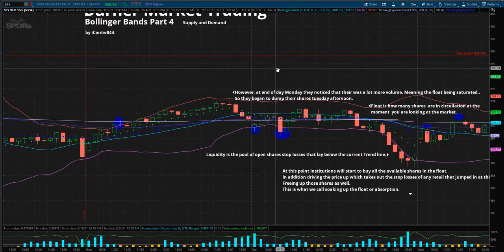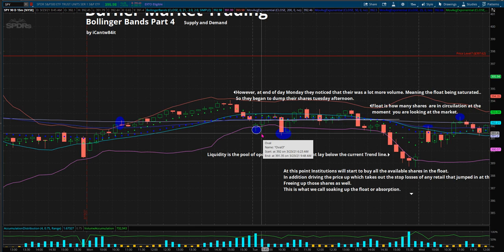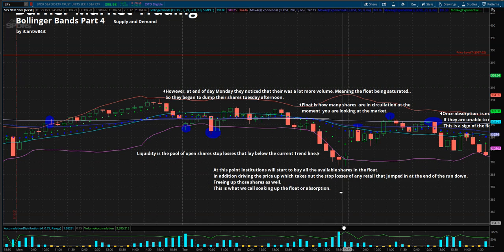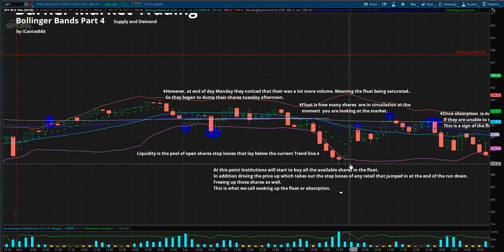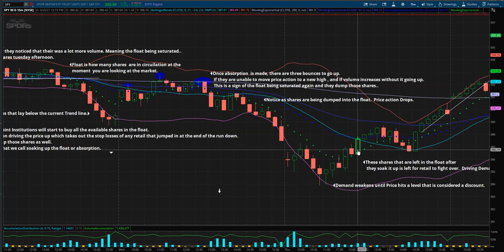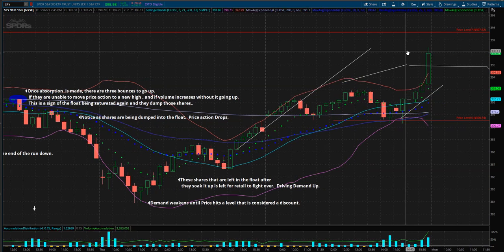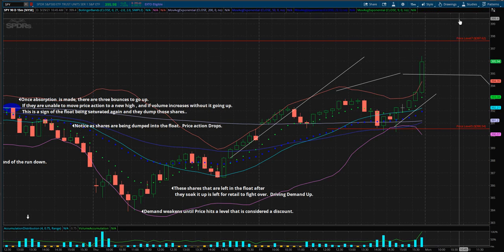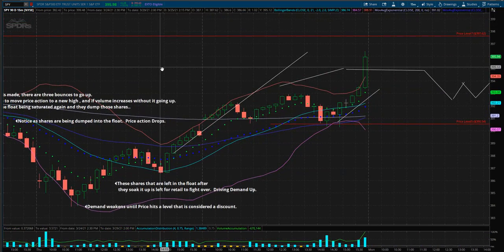No Longer with Burner Trading -Bollinger Bands Part 4 Supply and Demand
Do not Join Burner Market Trading looking for me /  I am no longer there and I really do not want to redo these videos, because there's some great info on them and I'd rather not redo them if I don't have to.

The Group has no sense of direction and will only guide you into some spac's  that will lose you money.  Maybe if you get in at the very very early stage of some of these spac's that they got in on at sub penny and .04 cents... yes then you would make money but encouraging people to join a spac on the day of the news only to see them lose money because everyone sells the news, is disgusting.   So please don't go there looking for me.  If you love energy TC has great energy.   However, that's where I would draw the line as far as their trading expertise goes.  They lost all the people who gave them the technical analysis during their live stream. Not trying to bash anyone just don't want people going there on my behalf.  I should remake these videos and maybe one day I will. but until then.  these are the beginner videos I created so you can read my charts.

Bollinger Bands Part 4 Supply and Demand.

Following up from the last two Parts of this series you will see the thought process of institutional buying and how they are using supply and demand to run the price up and down. I know this part doesn't talk as much about the Bollinger Bands however its important to see the final goal of institutional buying and how price action is responding to both them and Retail buyers.